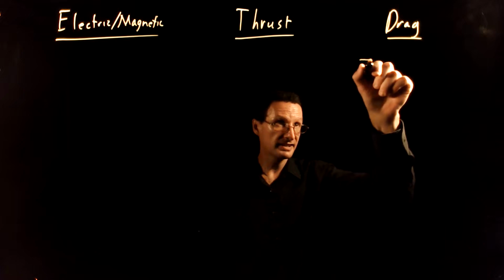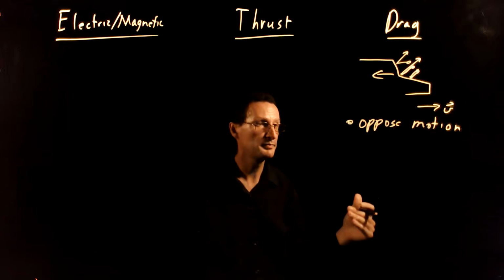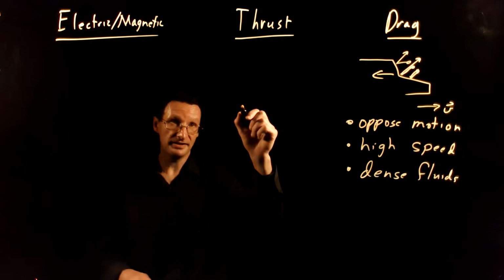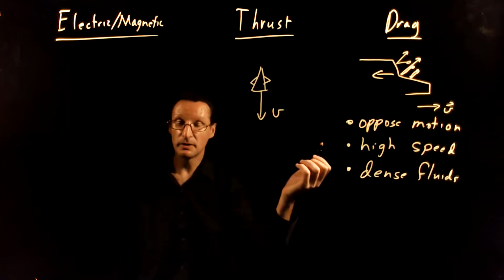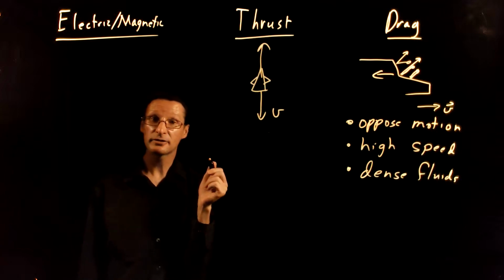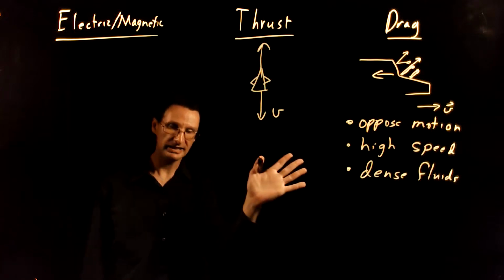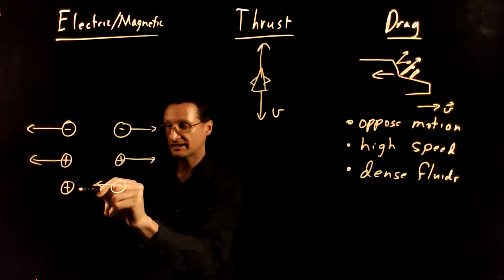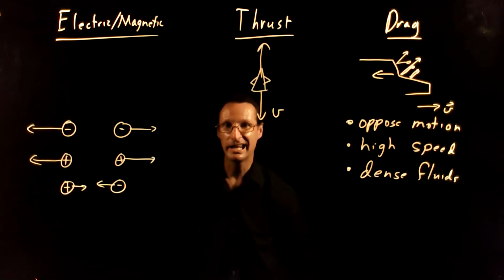Various Forces: Drag, Thrust, Electric forces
Various forces, including drag, thrust and electric.  I'm not going to talk about magnetic forces yet.